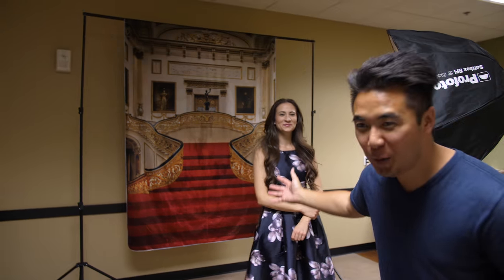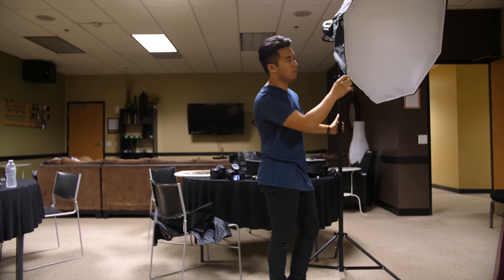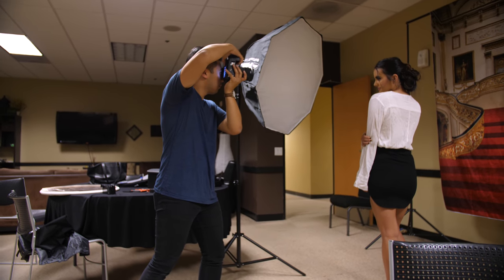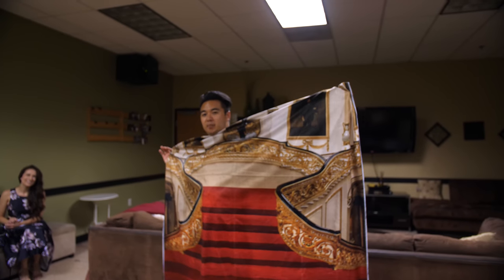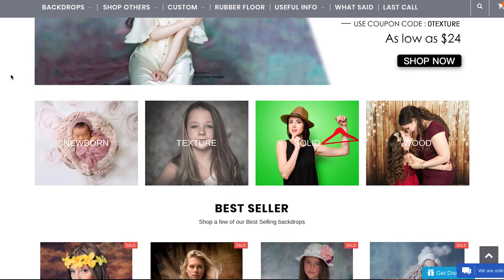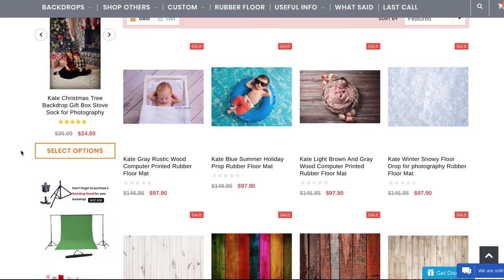Sony a6500 vs Canon 5D Mark III - PHOTOGRAPHY SHOOTOUT!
Sony a6500
MAIN GEAR USED IN THIS VIDEO: